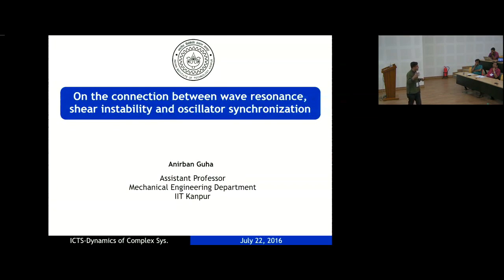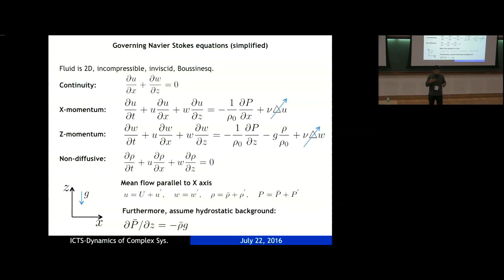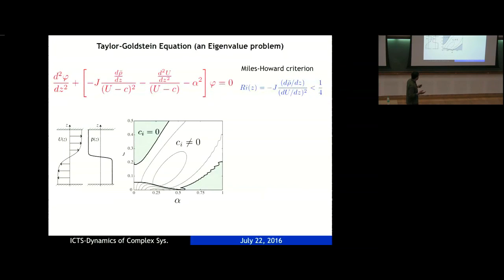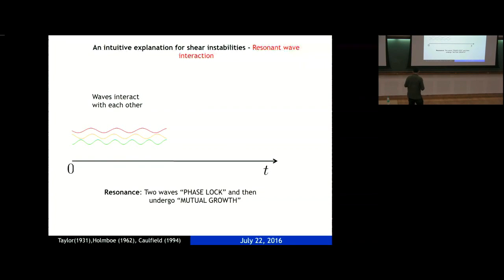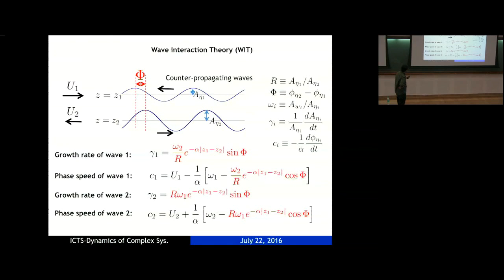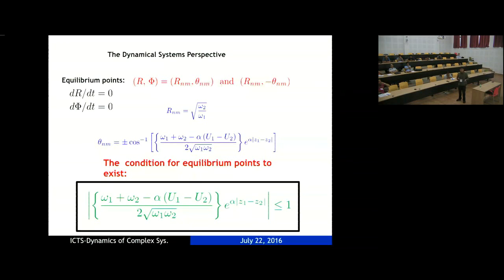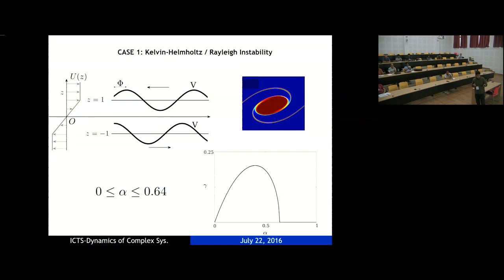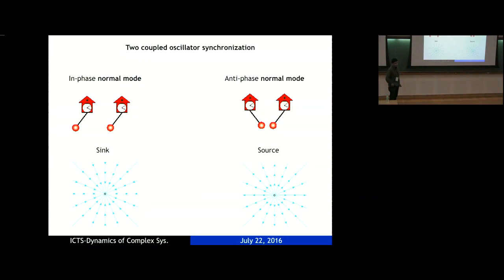On the connection between wave resonance, shear .. by Anirban Guha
DATES
Monday 23 May, 2016 - Saturday 23 Jul, 2016
VENUE
Madhava Lecture Hall, ICTS, Bangalore
APPLY

This two month long program will consist of the following activities:

23 May - 04 June: Two-week preparatory summer school. Details of lecturers and topics are given below.
23 May - 23 July: Two-month summer research program. A few selected fellows will get a chance to work on a project mentored by an expert in mathematical modeling of geophysical phenomena.
18 - 23 July: One-week discussion meeting. The fellows will present their work during the summer, along with talks by other researchers. Considerable time will be reserved for discussions.

0:00:00 ICTS
0:00:04 CENTRE for ICTS THEORETICAL SCIENCES
0:00:11 NATION
0:01:17 Acknowledgements
0:01:25 A wave interaction approach to studying non-modal homogeneous and stratified shear instabilities
0:01:35 Stability & Instability
0:02:25 Instability (transitional flow) - the precursor of turbulence
0:03:13 Shear instability in geophysical problems
0:04:24 Traditional approach to stratified shear instability theory
0:04:32 Governing Navier Stokes equations (simplified)
0:09:34 Taylor-Goldstein Equation (an Eigenvalue problem)
0:13:08 Why instability? The classic Taylor problem
0:15:44 Non-traditional approach to stratified shear instability theory
0:15:46 An intuitive explanation for shear instabilities - Resonant wave interaction
0:16:45 Previous authors e.g. Holmboe (1962), Caulfield (1994) studied the normal-mode stability problem.
0:18:23 The proposed kinematic model:
0:20:31 The proposed kinematic model: WAVE INTERACTION THEORY (WIT)
0:22:51 Wave Interaction Theory (WIT)
0:24:06 Introducing Dynamical Systems Perspective
0:24:26 The Dynamical Systems Perspective
0:26:49 Phase Portrait
0:27:23 Locking happens when equilibrium points exist
0:27:55 What is the meaning of equilibrium points?
0:29:35 Phase Portrait (no equilibrium points)
0:29:58 Necessary and sufficient condition for normal-mode type instabilities to exist in idealized shear layers:
0:30:47 DIFFERENT TYPES OF STRATIFIED SHEAR INSTABILITIES
0:30:52 CASE 1: Kelvin-Helmholtz / Rayleigh Instability
0:32:07 COUPLED OSCILLATORS
0:32:15 SYNCHRONIZATION OF TWO COUPLED OSCILLATORS (and analogy with wave interaction)
0:32:59 Conclusions
0:34:45 CASE 2: Taylor / Taylor-Caulfield Instability
0:35:26 Recall WIT Phase Portrait
0:35:51 Two coupled oscillator synchronization
0:38:16 THANK YOU